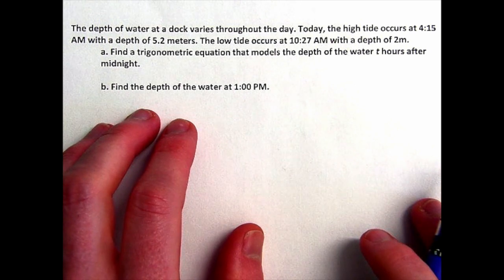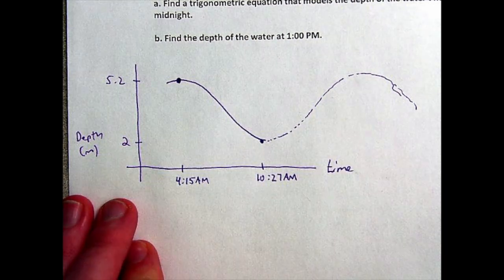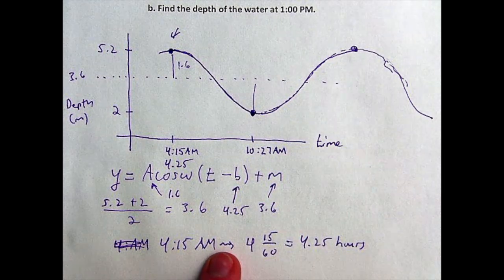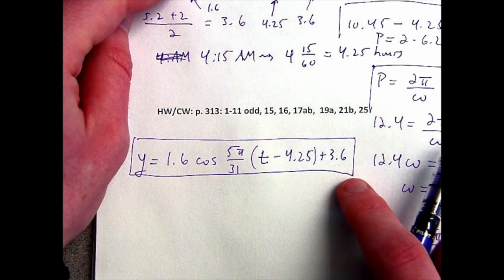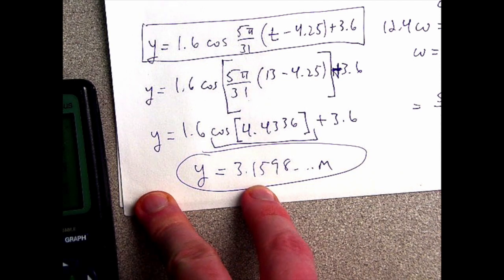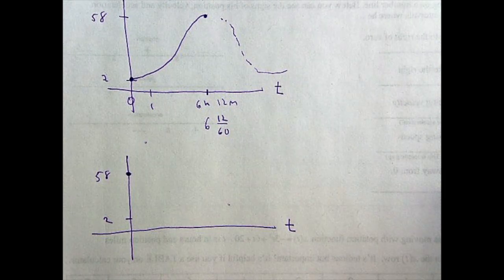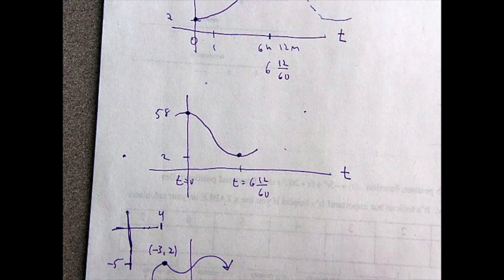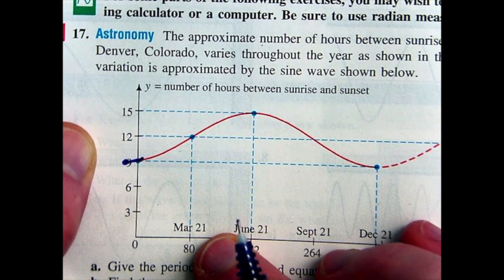Trig Graphs 3: Modeling with Trig Functions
I consider a few examples of modeling with sine and cosine functions.